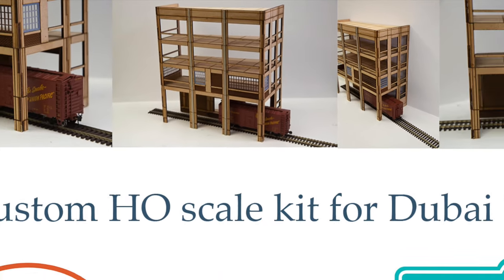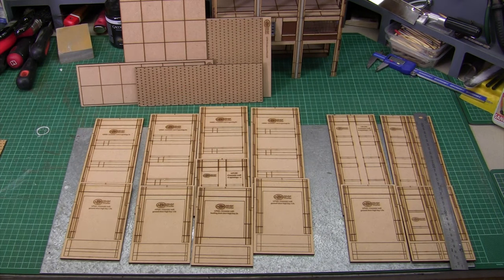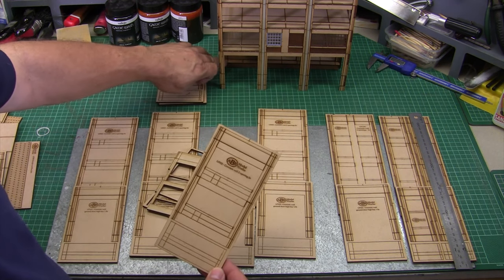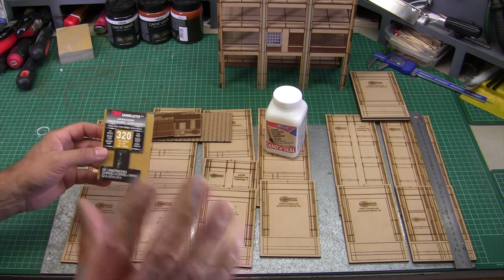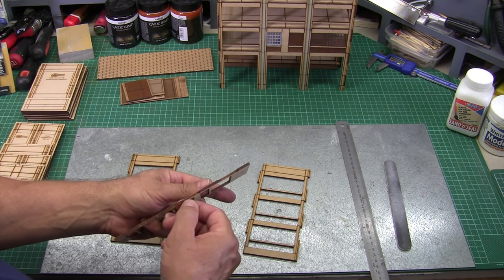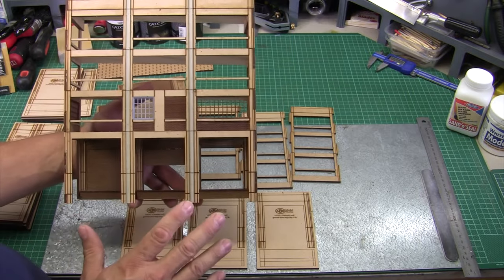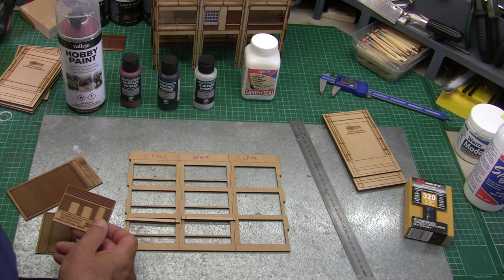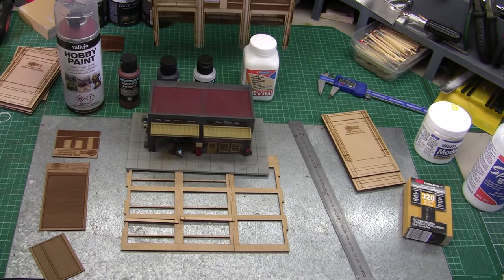Custom HO scale kit for Dubai Trains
Welcome back to the ABR YouTube Channel.

This video is a quick build process video for a custom kit for Dubai Trains and an update on what we are up to.

I am currently doing a rewrite of the Modular Model Building System user design system, to make it easier for you to design and make your buildings.

I have added 125 new 3D scenic detail parts plus 32 3D scenic detail parts boxed sets.

A chance to WIN US$100 voucher
This year we are going to give away 12 x  US$100 gift vouchers. To be in the draw, just join the ABR Model Works newsletter on our website.  See website for details.

Details
US$100 voucher each month
Must be a current subscriber to the ABR Model Works newsletter
The winner is drawn, at random, on the first day of the following month
The winner will be announced in the next newsletter
Voucher must be used within 12 months of issue

Bart from Dubai Trains reached out to see if we would be able to make some custom kits for his new layout. His build has some neat concepts so I thought it would be a good project to show how flexible the Modular Model Building System is.  Bart is doing a build video, which will give you a different view of the system - watch out for that on his YouTube channel.

Bart needed a background brewery warehouse that will stick out from the background on an angle with an internal loading dock.

So he used the design grids to give me an idea of what he wanted and together we made some changes which have led to some new 1.5 story panels and some other panel inserts and 3D parts to go with them.

A little background on Dubai Trains and Bart -  first up check out his YouTube Channel  "Dubai Trains", there are some great videos there. Bart also designs layouts for clients and has some great ideas on how to design a working model railway.

I look forward to seeing what he does with this custom kit and the building of his new layout.

Video chapters.
0:00 Intro
0:54 News
2:41  Background on Dubai Trains
3:06  Building mockup
3:43 Layout the panels and parts
5:24 Close-up look at the building
6:36  About the panel system
7:44  About kits, panels and 3D parts
8:54 First step - sanding panels and inserts
10:41 Remove the panels from the holding frames and test fit
12:23 Gluing the panels together
16:41 Adding the floor & roof supports
21:13 Sealing the panels, floors, roof & inserts
24:20 Undercoating & painting the walls
26:25 Gluing the walls together
27:14 3D parts. ?
28:12 Cutting the angle on the floors & roof
30:10 Fitting the internal wall
32:20 Adding the pilasters and roof/wall trim
35:46 Adding the internal loading dock platform
38:32 Painting the pilasters
40:02 Adding window and brick panels. (inserts)
43:21 Building steps wrap up

Don't forget to join the ABR Model Works newsletter and have a chance to win the US$100 voucher.

Have a great day modelling.

Chris
The Modeller
ABR Model Works